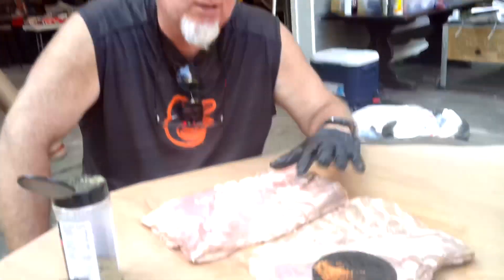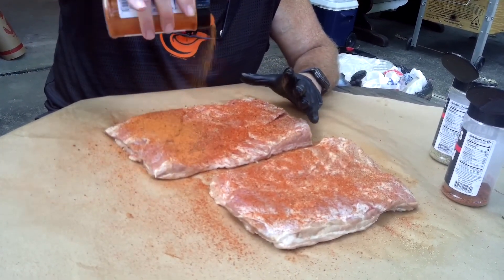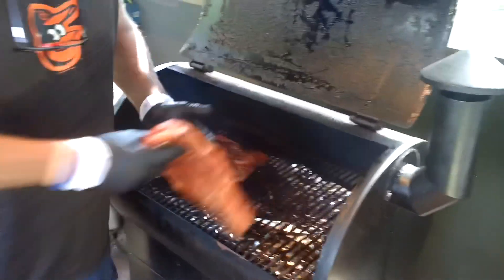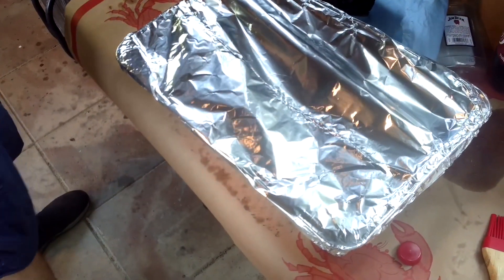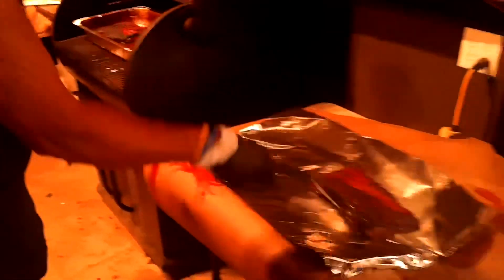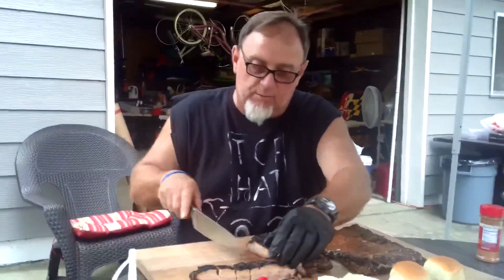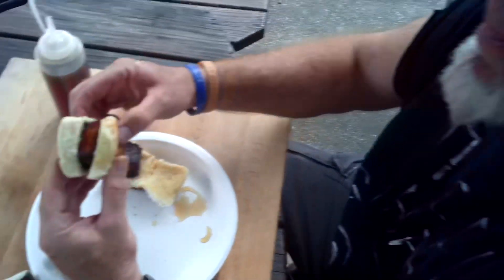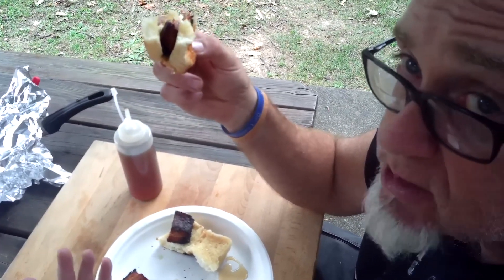Deep fried Pork Belly sliders in the Grilla Grills Silverbac|Tophat smoking BBQ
Ingredients
6 pound pork belly
Beer
Bourbon
Maple Syrup
Honey
Dr Pepper
Pork rubs
Hawaiian Rolls
Glaze:
One cup maple syrup
1/2 cup honey
Two ounces of bourbon
Recipe
1.Apply Rubs to pork belly
2.Smoke pork belly for 1 hour at 250° Fahrenheit
3.After 1 hour place pork belly on hot grill to char both sides,30 seconds to a minute per side
4.Place pork belly in aluminum pan
5.Add 1 liter of Dr.Pepper, four beers, and four ounces of bourbon
6.cover pan with foil
7.Increase temperature to 375° Fahrenheit
8.Smoke pork belly for 4 hours
9.Remove pork belly, let cool
10.Put in refrigerator over night
11.Remove from fridge, cut into 1 inch squares
12.Deep fry at 375 for 1 1/2 minutes
13.Apply honey to Hawaiian roll, lightly toast
14.Put pork belly on Hawaiian roll, Drizzle glaze over
15.Enjoy!